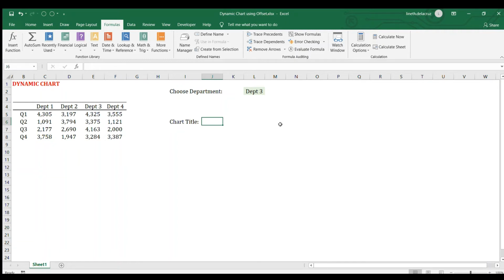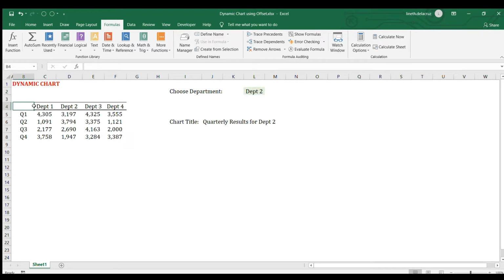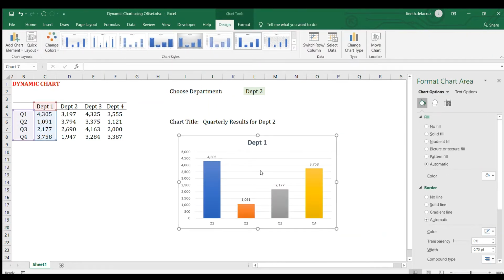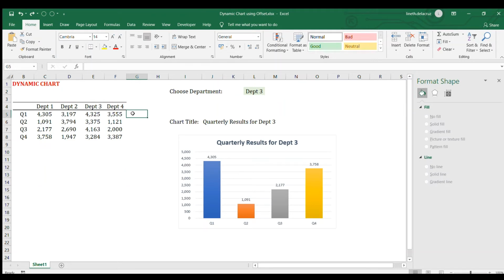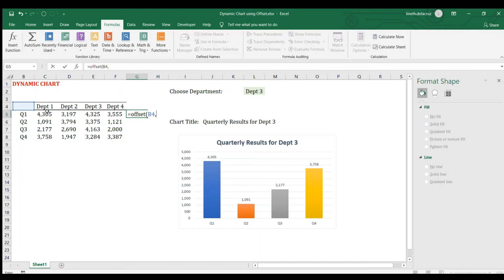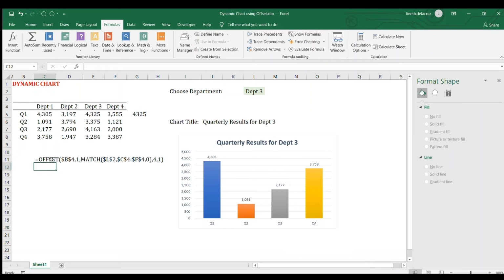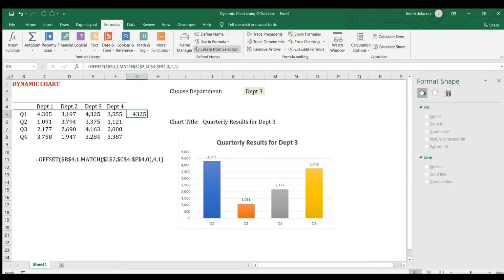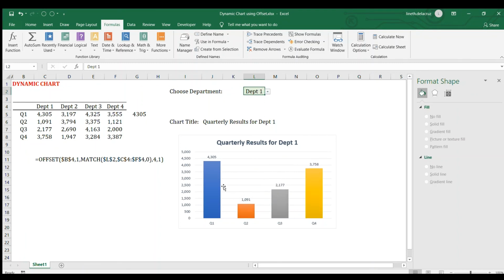Dynamic Chart in Excel using Offset & Match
In this video, I am going to create a Dynamic Chart using the Offset and Match Function in Excel.

The sample data used was a quarterly result for every department and the chart created is changeable based from the chosen department in the drop-down list.

The OFFSET() and MATCH() were combined and saved in a Name Manager.

The formula saved on the Name Manager will then be called in the chart series to make it dynamic.

Watch until the end to get the full grasp on how to build this chart.